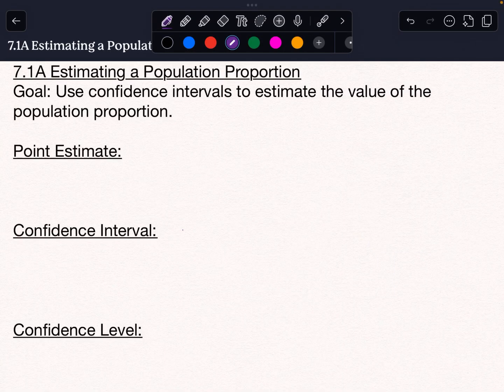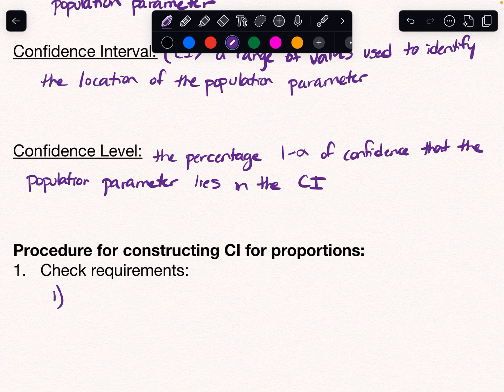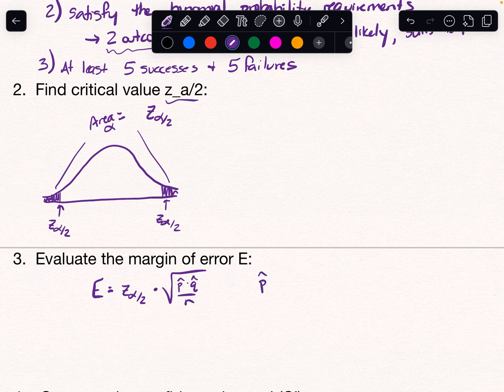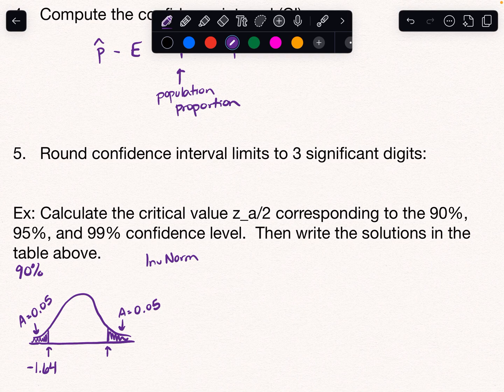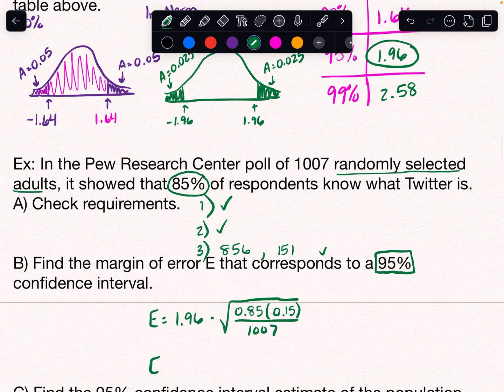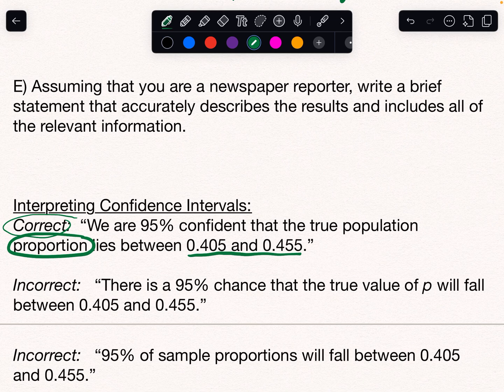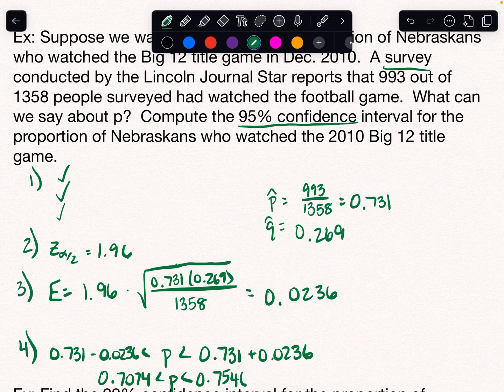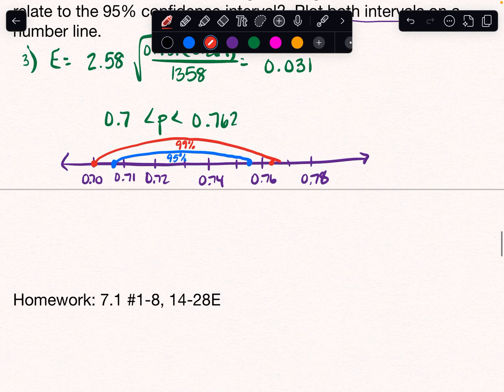7 1A Estimating a Population Proportion